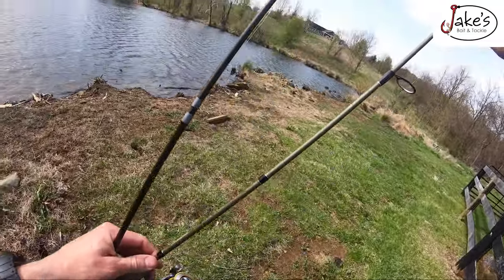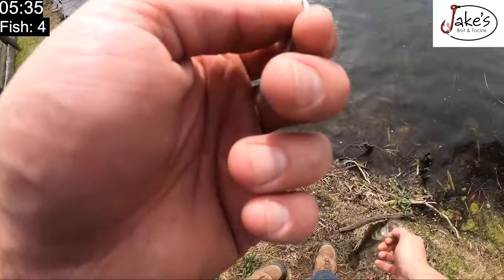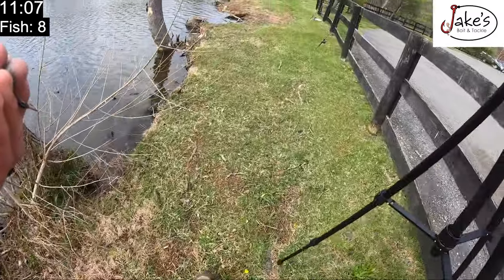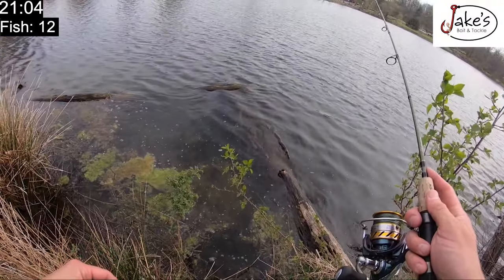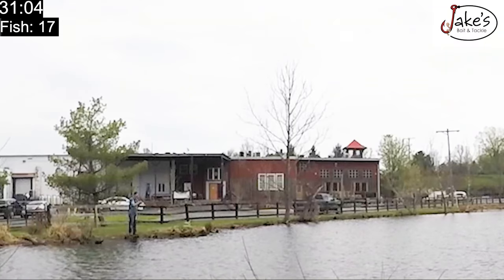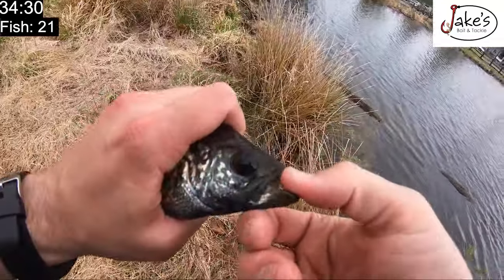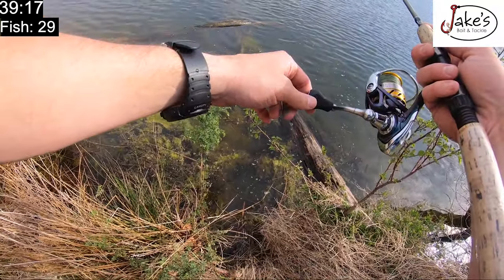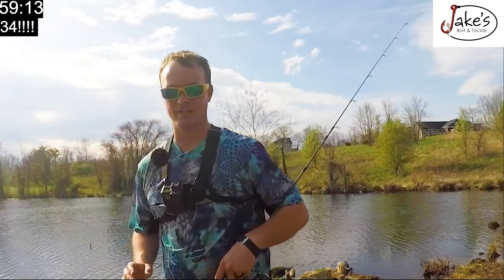Round Hill, VA Spring Time Pond Fishing Lure Challenge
Fishing the DMV presents Hidden gems. On this episode of Hidden Gems I show off one of the best-kept secrets in Loudoun County with a little twist thrown in. The Challenge is to catch 30 fish in less than 60 minutes. Which is roughly a fish every two minutes!

 To the best of my knowledge, it is public. There are no signs and I’ve been fishing it since I was eight years old and never had a problem. To make sure this place stays amazing please make sure you pick up any trash you find and be respectful to your fellow humans 😊

Trout magnets are paired with Berkley Gulp Alive 1” minnow is absolutely deadly to bluegill and pretty much any predator that swims. The key is to pair the bait with the proper terminal tackle. The ultralight spinning rod is extremely crucial. Furthermore, the longer the rod is the greater your casting distance would be. If your budget allows trying to buy a 7 to a 7 ½ foot ultralight spinning combo and pair it with a 4-pound leader if you want to pay to have a faster sink right or you can go up to his heavy at 16-pound mono which will rapidly decrease the bait’s ability to sink.

Fishing location:

35246 Harry Byrd Hwy
Round Hill, VA  20141
United States

BFS setup:

Rod: Made by Old 10 Outfitters Name of rod: Suppressor - 7'0" Ultra Light Casting Mod-Fast

Line: Sunline Super FC Sniper 4lb 200yd Bait: Eurotackle Z-Spender 2” Color: Natura Green